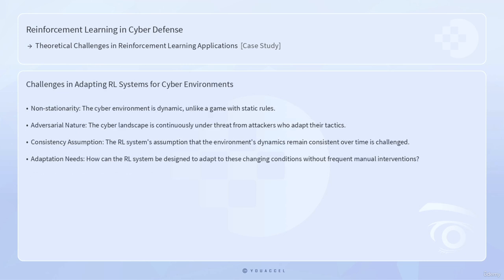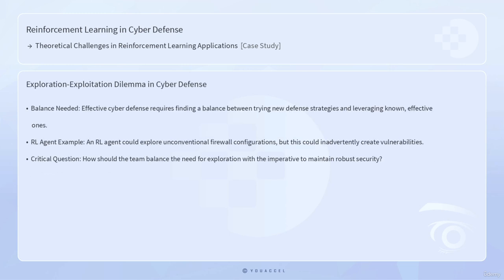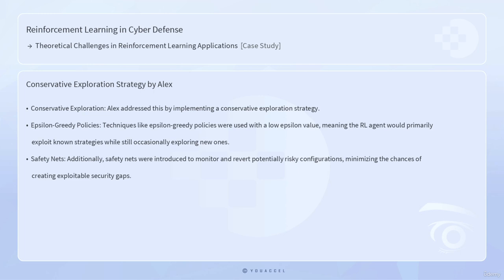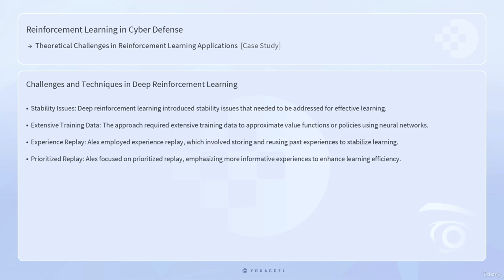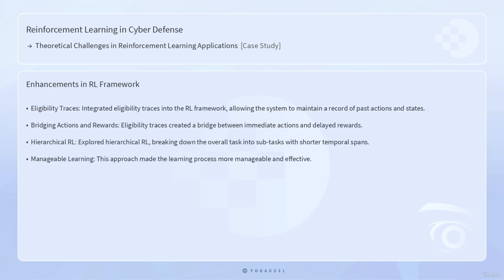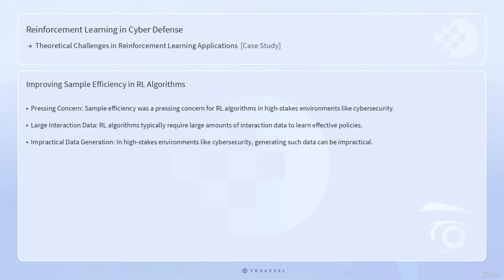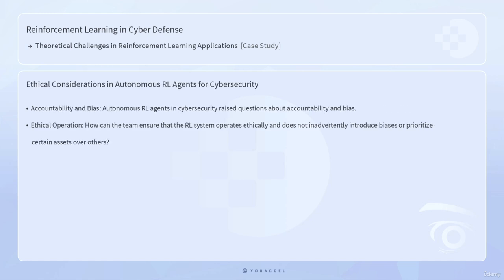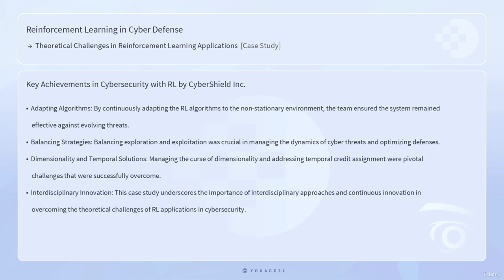95. Case Study - Advancing Cyber Defense